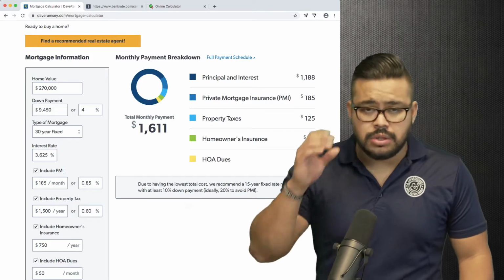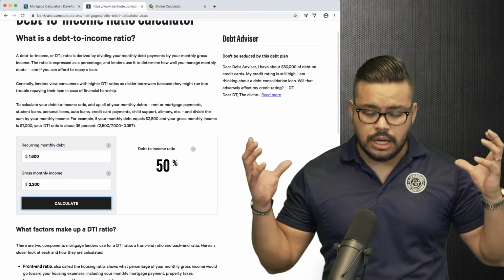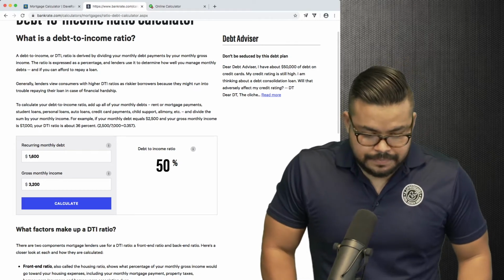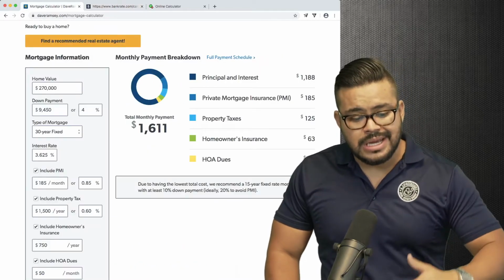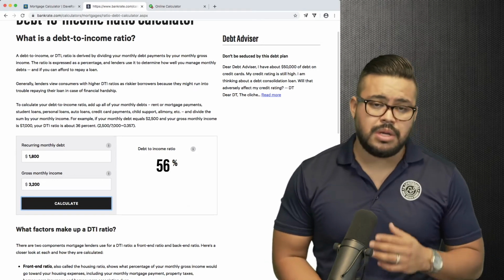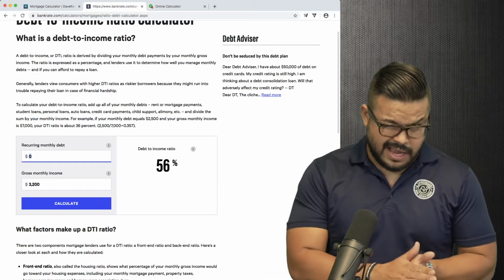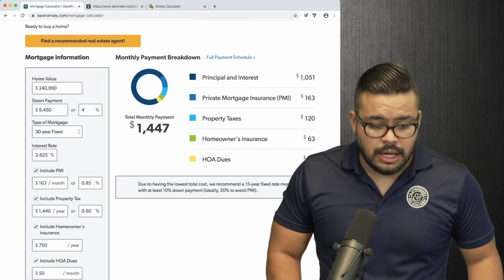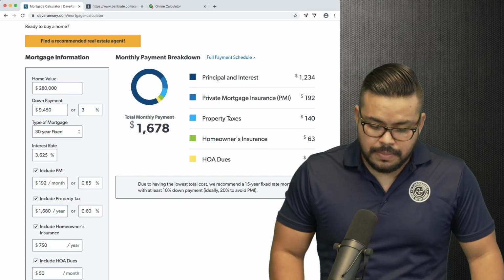EP 045 THE RIO DEAL ON DEBT TO INCOME RATIOS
In this video I talk about the basic factors that make up a debt to income ratio and how that affects your qualification.
My commitment is to give you peace of mind and guide you through the home buying/selling process. I will be there for you every step of the way!